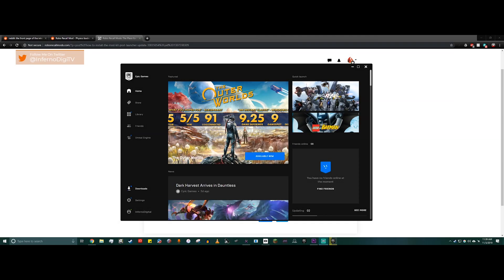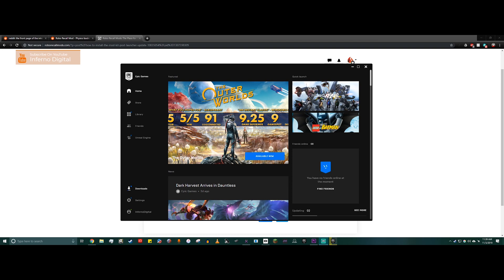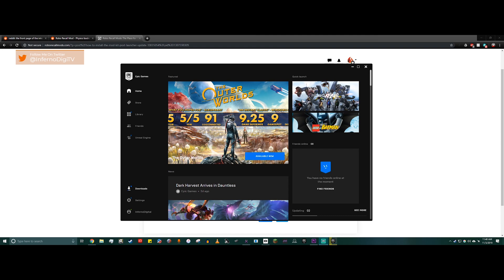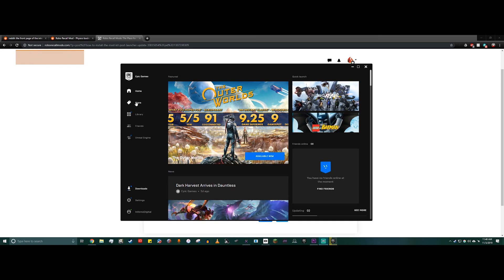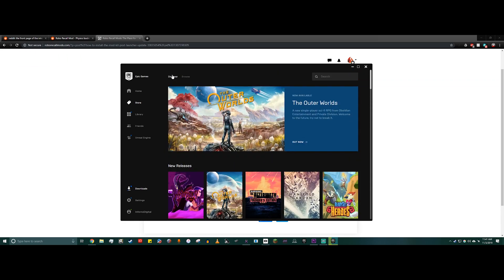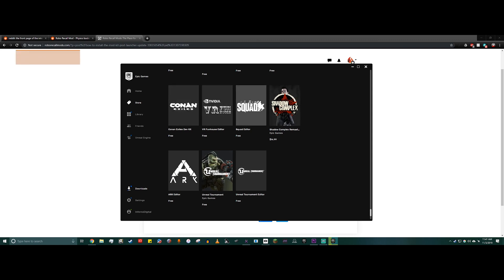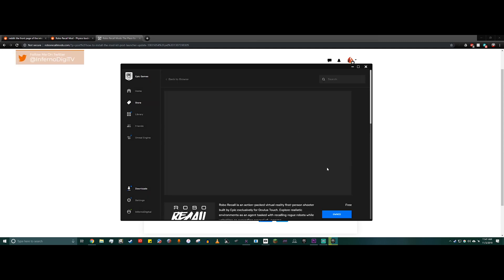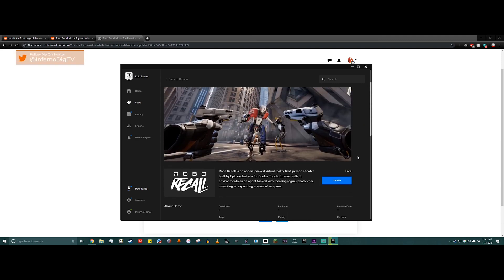Robo Recall Editor Install Guide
In this video I show you how to install the mod editor for Robo Recall, one of the amazing launch titles for the Oculus Touch, so you can get in and make you own amazing content for the game, completely free!

Find out more, and explore a library of free mods at